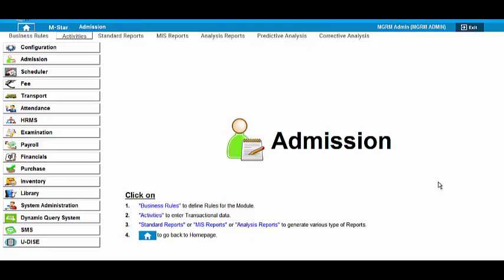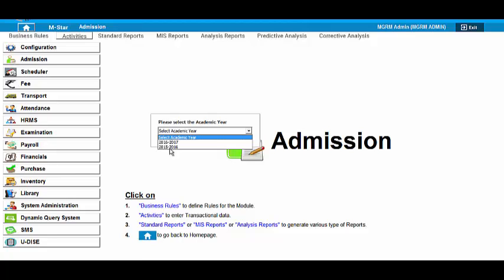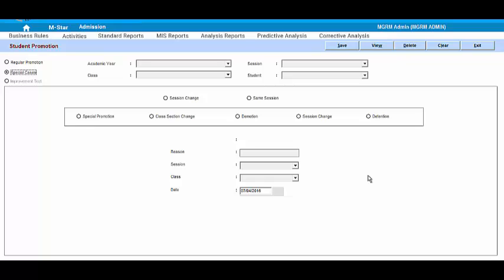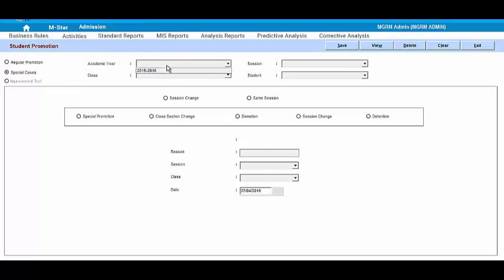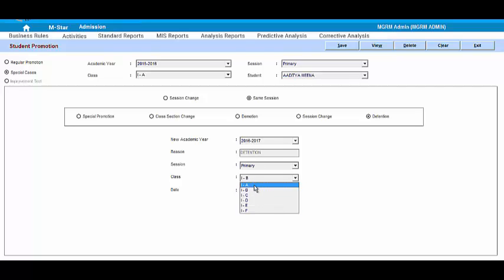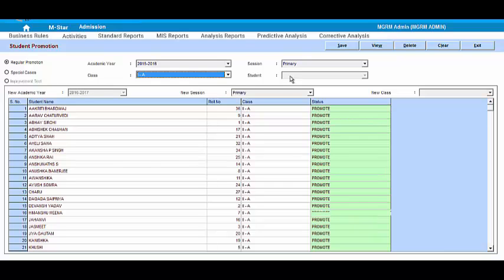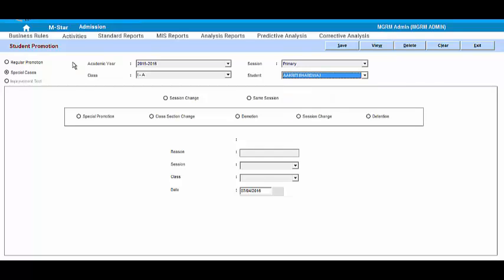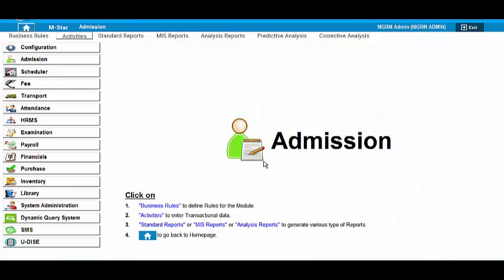ADM 20 Student Special Promotion